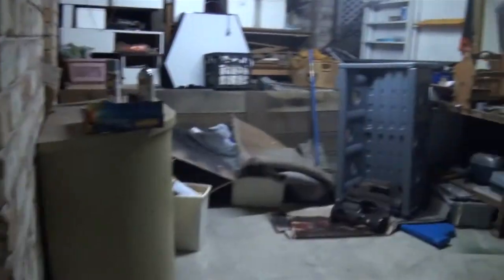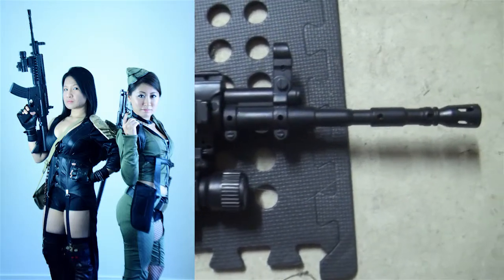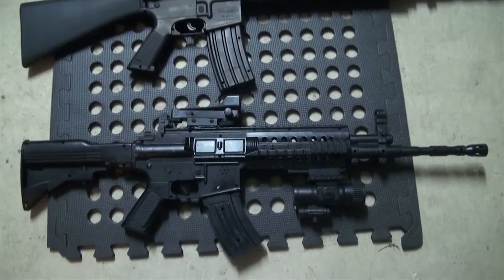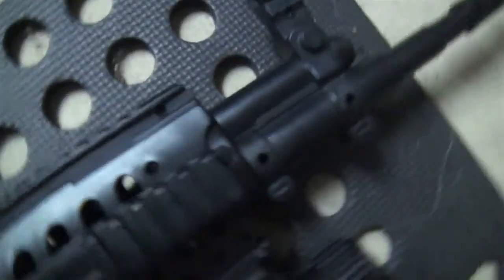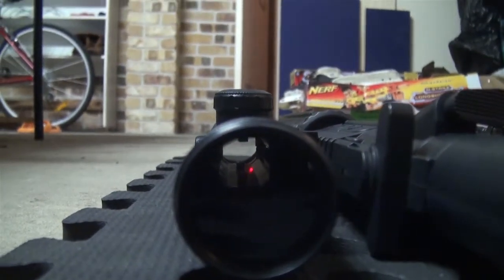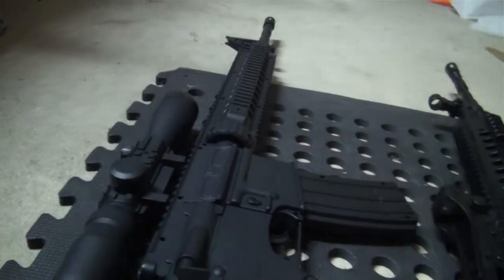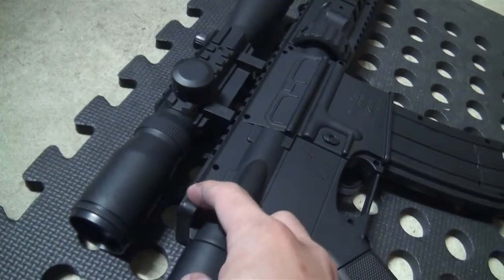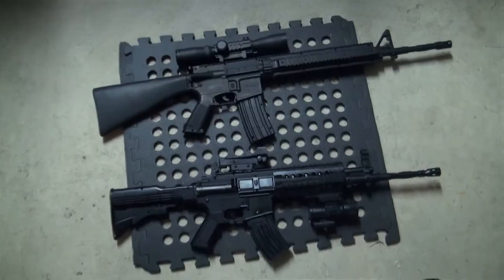Arms Vlog 09 - M16 - Sick New Puppy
dont forget to check out bonus vidz